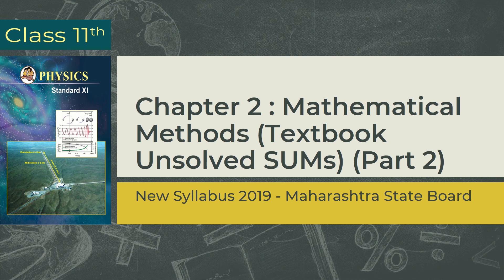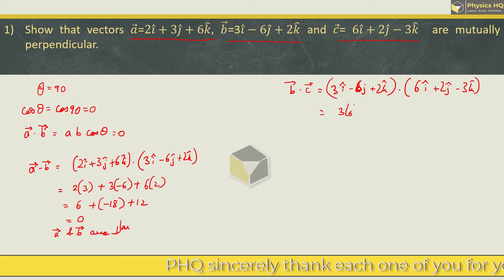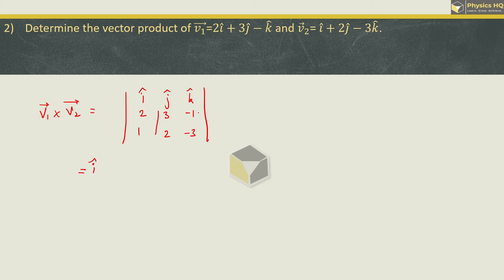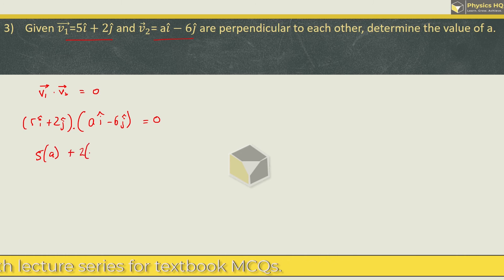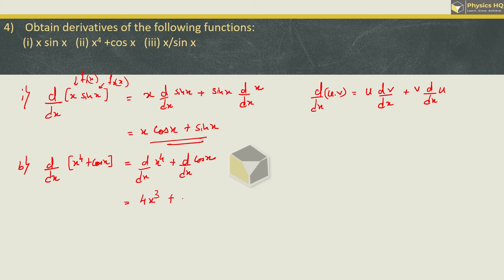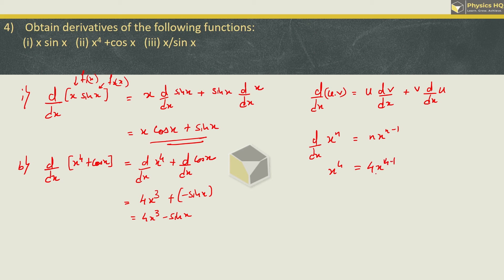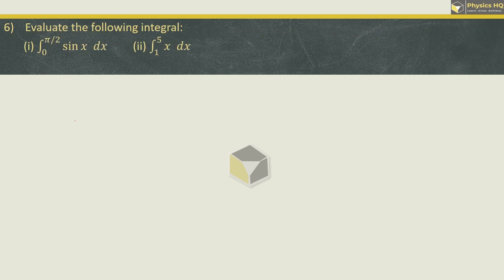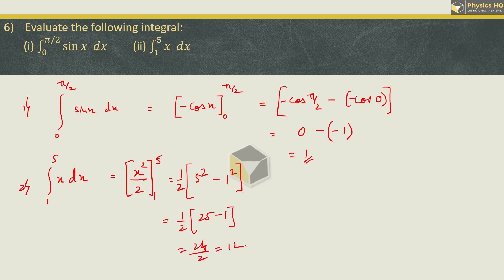Class 11th Physics | Chp 2: Mathematical Methods | Textbook unsolved SUMs -Part 2 | Maha Board | PHQ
In this video, we have solved sums of Chapter 2: Mathematical Methods.

Intro: (00:00)
mcq1: (00:27)
mcq2: (03:18)
mcq3: (05:00)
mcq4: (05:52)
mcq5: (09:26)
mcq6: (11:00)
Outro: (12:30)